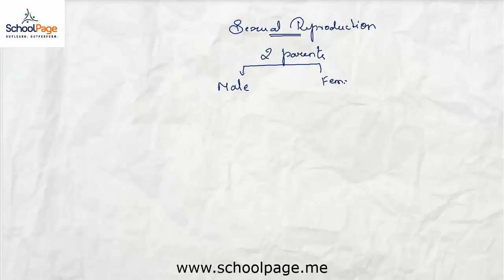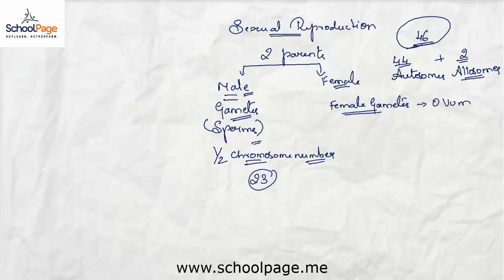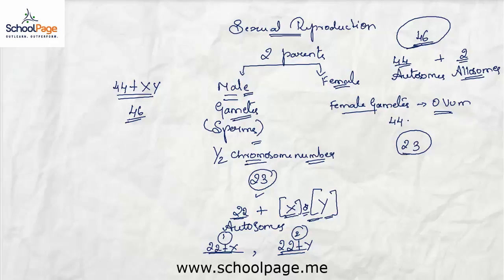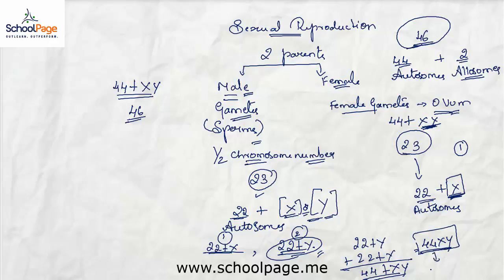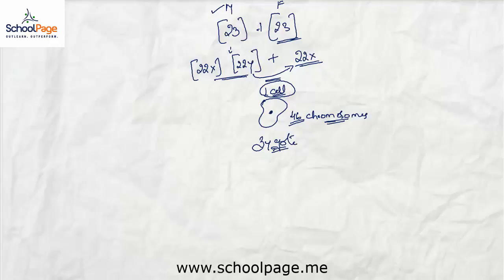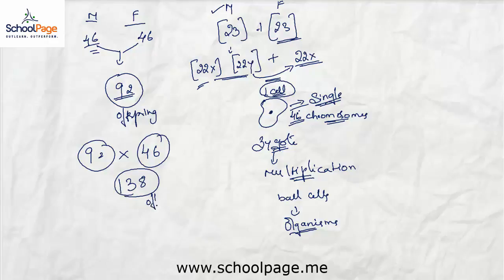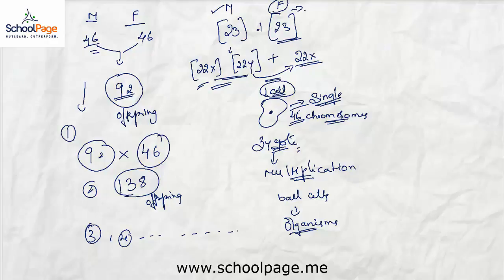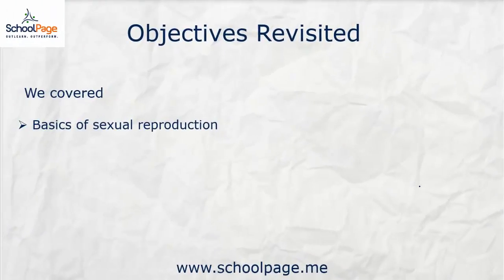08 Sexual Reproduction Basics